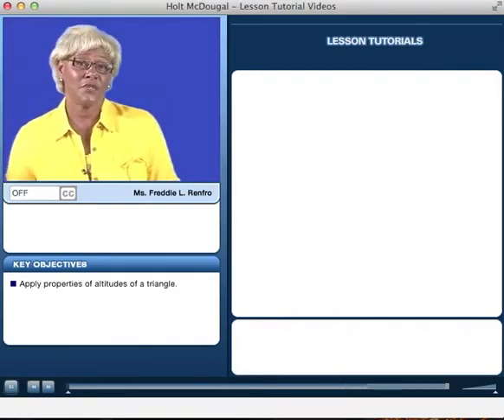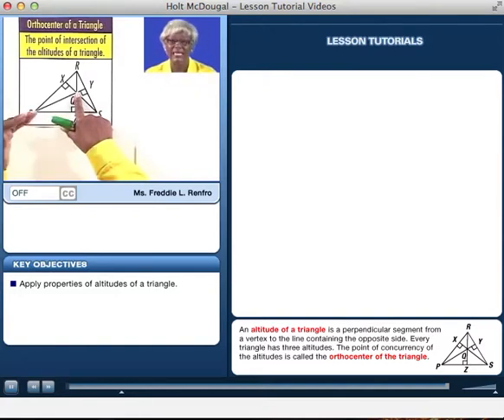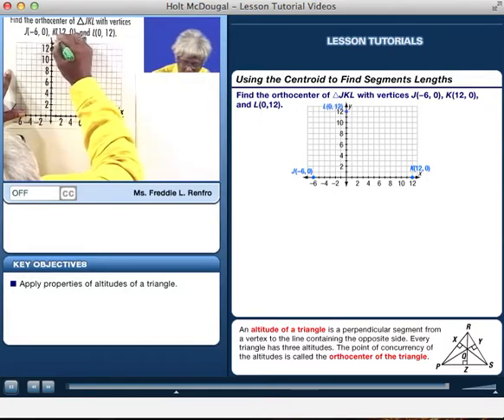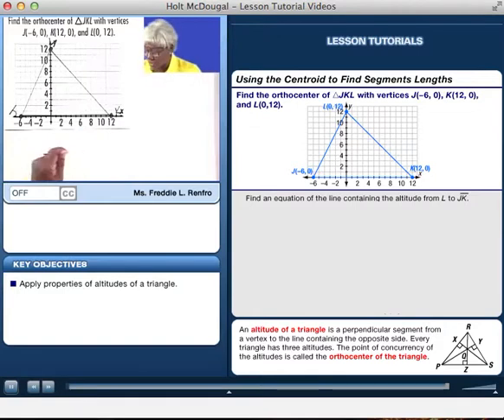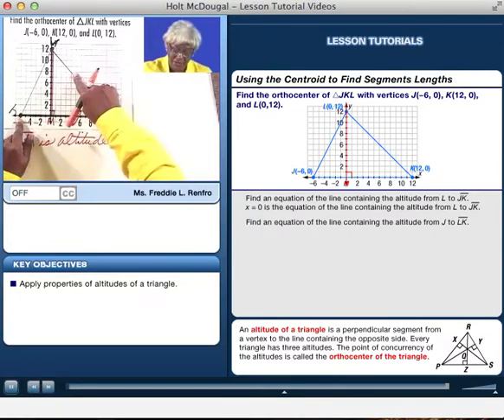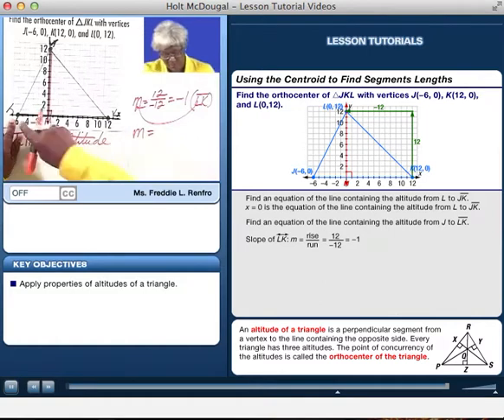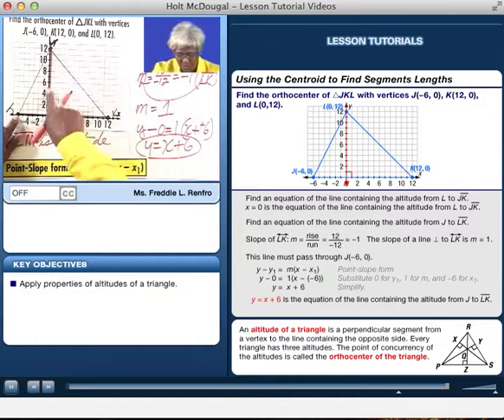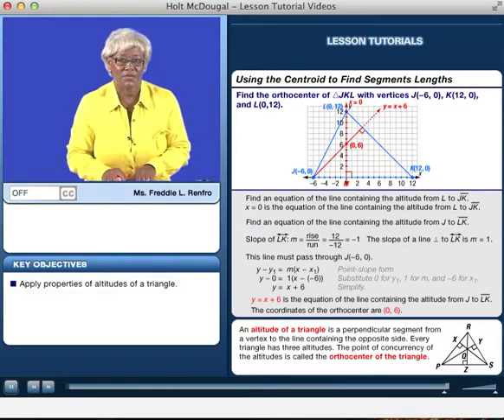5.3 Example 3